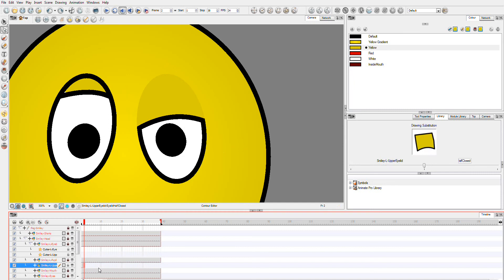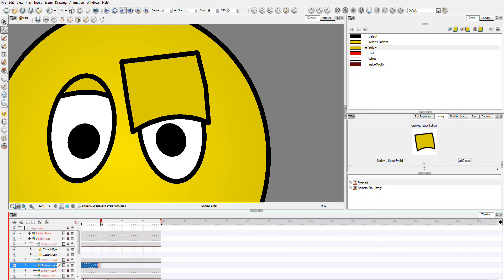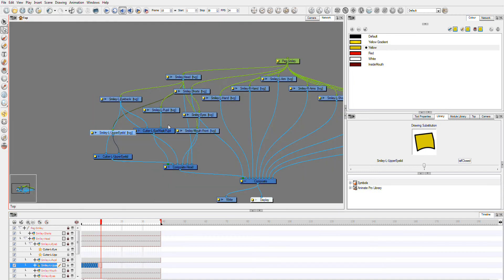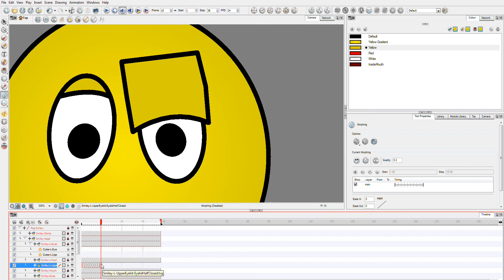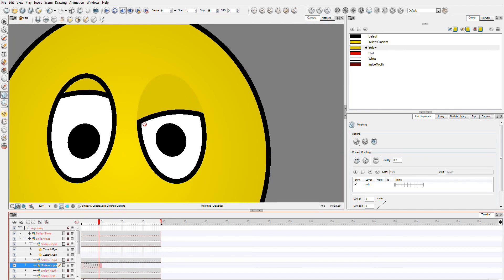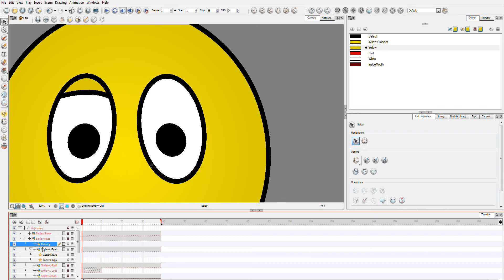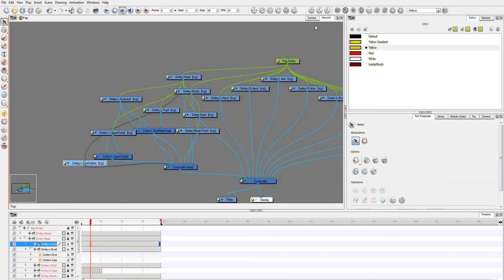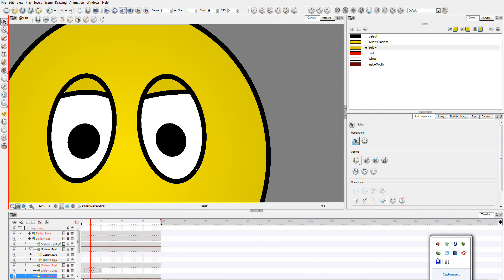Animate Tutorial: Character Eye Rig (includes morphing eyelid!) part 4/4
Any comments and/or requests welcome. This focuses on animate pro but can be done in animate. If enough people want some detail on the Animate steps I will make an extra Animate video for this tutorial.